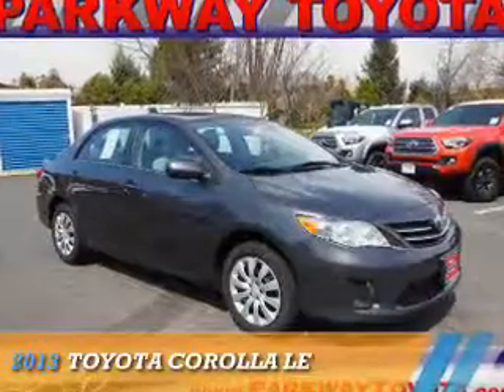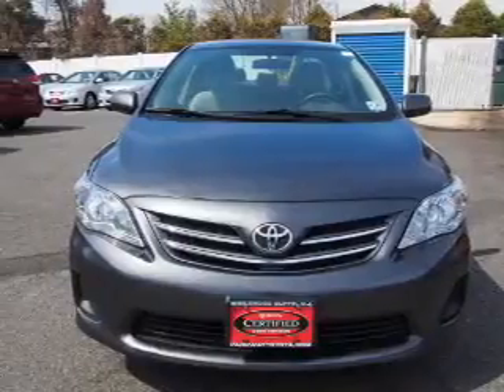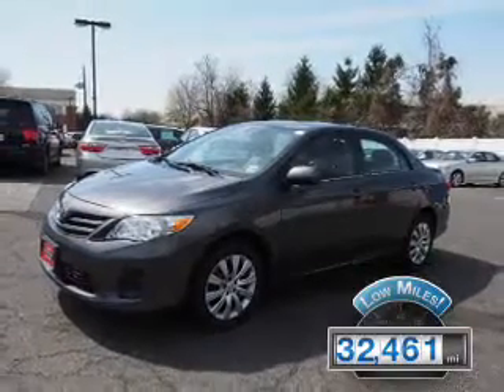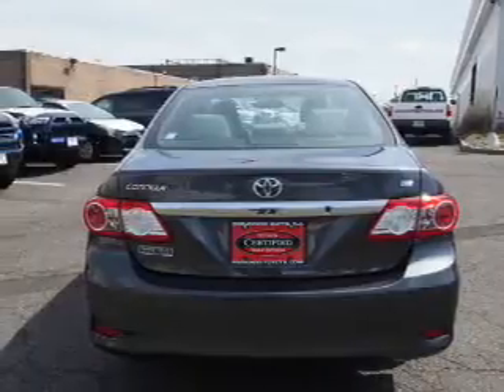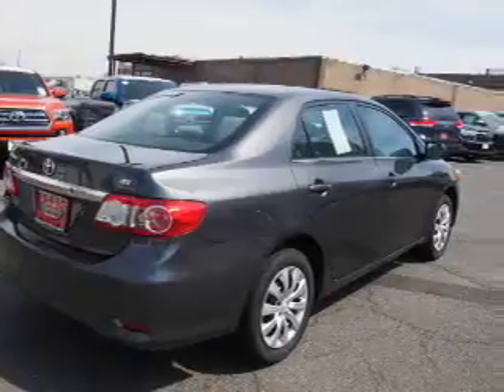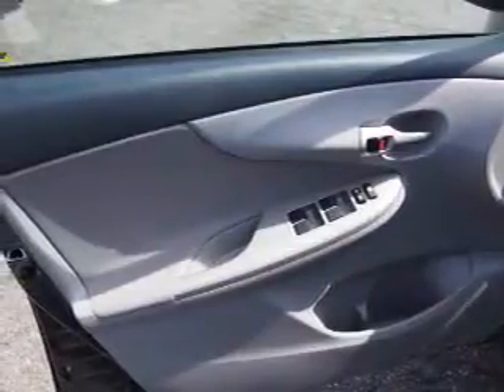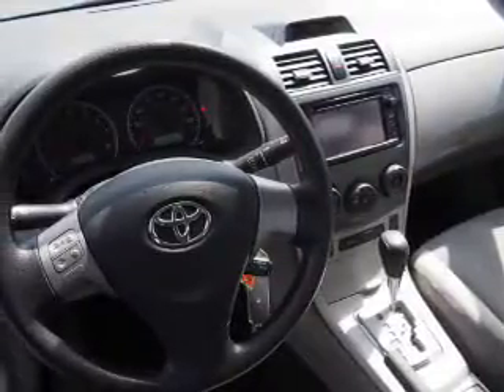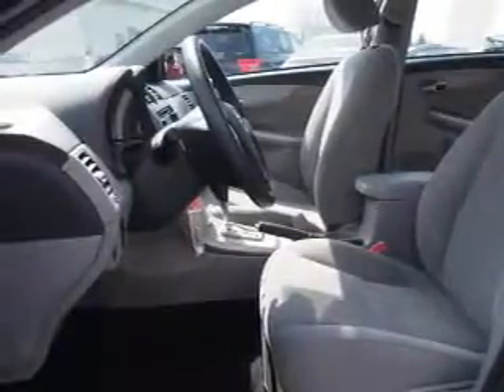2013 Toyota Corolla PUR7267 - Englewood Cliffs NJ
Year: 2013
Make: Toyota
Model: Corolla
Trim: LE
Engine: 1.8 liter 4 Cylindercylinder FWD
Transmission: Automatic
Color: Gray
Mileage: 32461
Address:
VIN:2T1BU4EE4DC064563